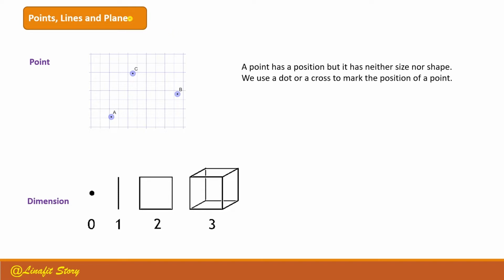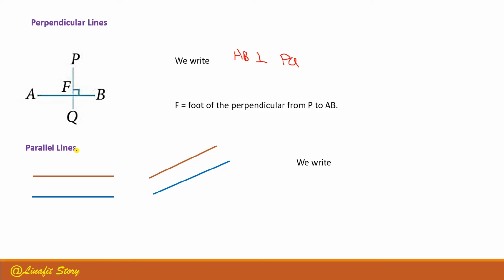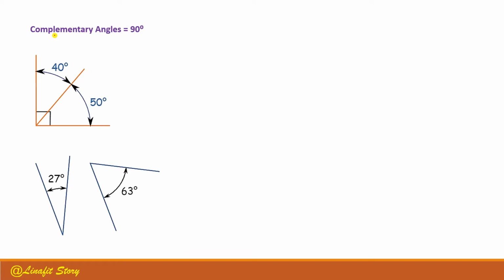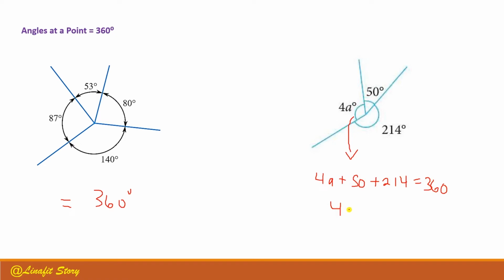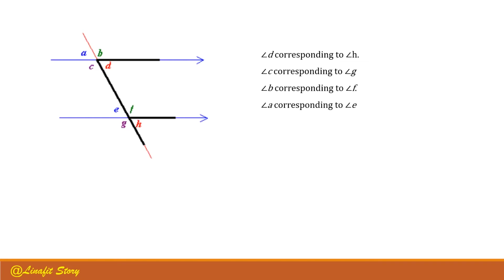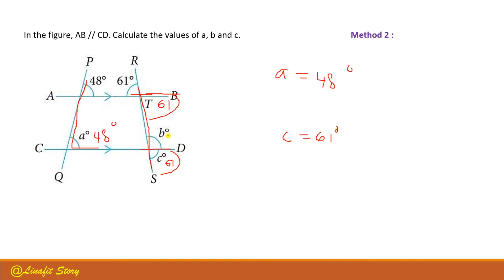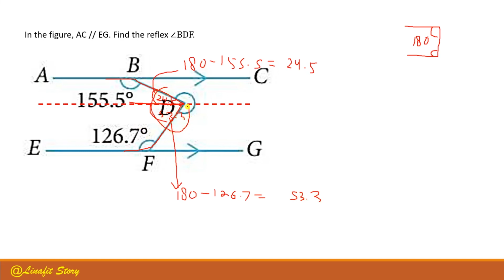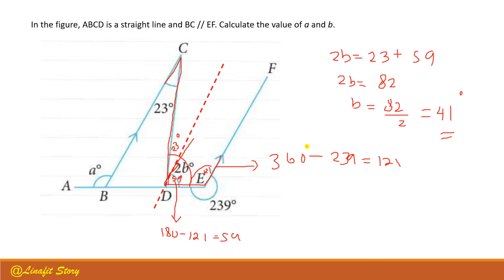Basic Geometry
This video is about Basic Geometry.
- Points, Lines and Planes
- Line Segment
- Line
- Ray
- Intersecting Lines
- Plane
- Perpendicular Lines
- Parallel Lines
- Angle
- Protractor
- Outer Scale
- Inner Scale
- Acute angle
- Right angle
- Obtuse angle
- Straight angle
- Reflex angle
- Complementary Angles
- Supplementary Angles
- Adjacent Angles
- Transversal
- Angles formed by Parallel Lines and Transversal
- Corresponding Angles
- Alternate Angles
- Interior Angles